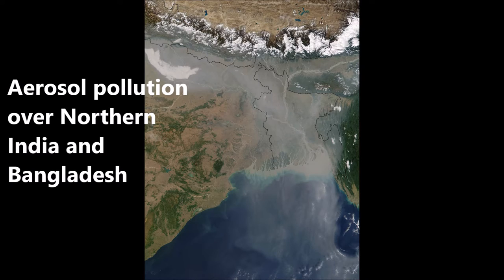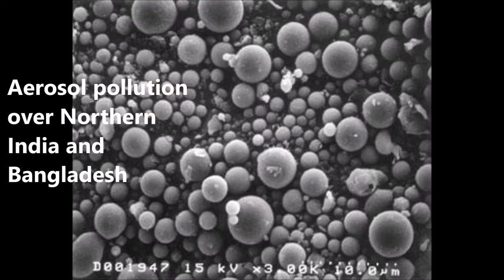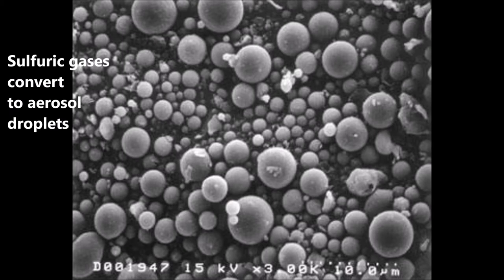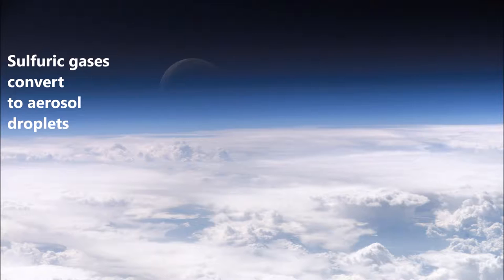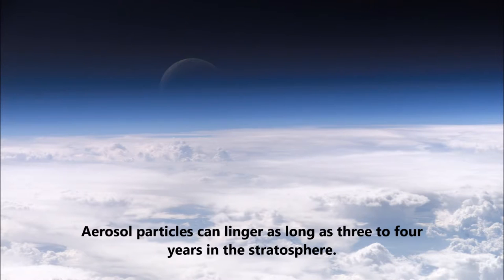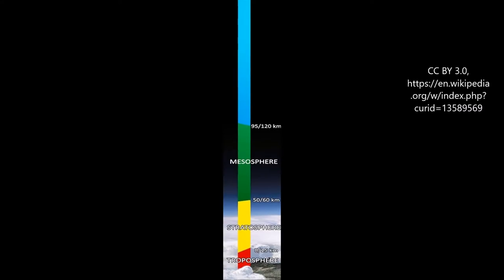Volcano - Climate Change?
Large-scale volcanic activity may last only a few days, but the massive outpouring of gases and ash can influence climate patterns for years. Learn more in this science video.
Attributions and Credits:
Volcano
By ISS Crew Earth Observations experiment and the Image Science & Analysis Group, Johnson Space Center. Public Domain,
Atmosphere of Earth
By United States Department of Transportation - Federal Highway Administration Public Domain,
By Jacques Descloitres, MODIS Land Rapid Response Team, NASA/GSFC Public Domain,
Sulfuric acid
By Anynobody - Own workInfo used to get an idea of how much was erupted, what fell where, and how thick it was:…
Mount Tambora
By Image Science and Analysis Laboratory, NASA-Johnson Space Center. "The Gateway to Astronaut Photography of Earth". - [2], Public Domain,
By This image was taken by the NASA Expedition 20 crew. - Image and and English description: Mount Tambora Volcano, Sumbawa Island, Indonesia, NASA Earth Observatory. 2nd version: Transferred from de.wikipedia to Commons.; originally Public Domain,